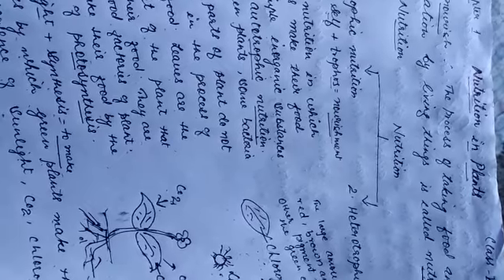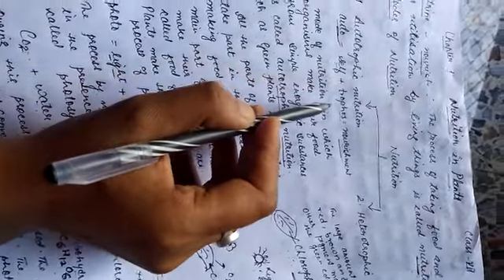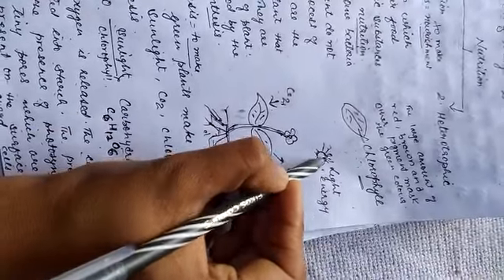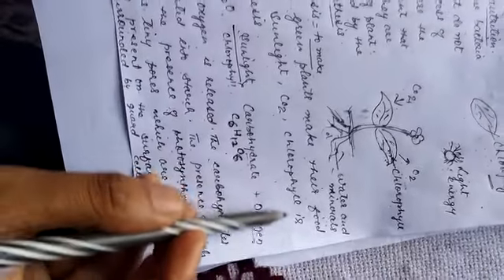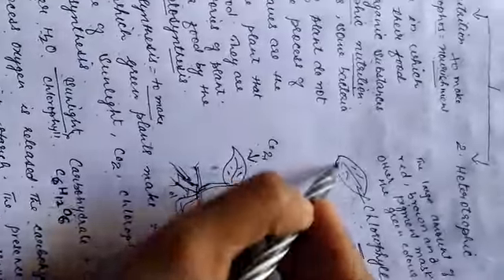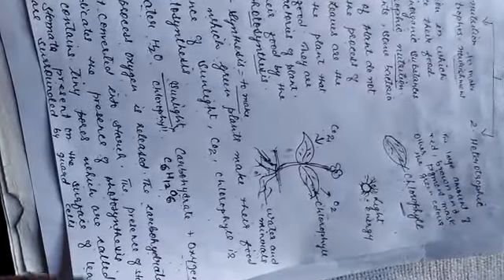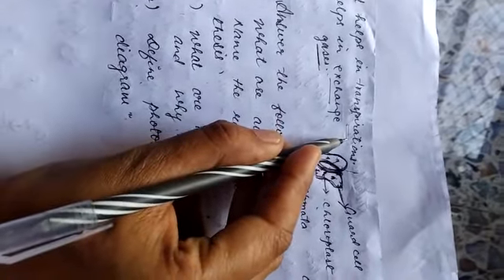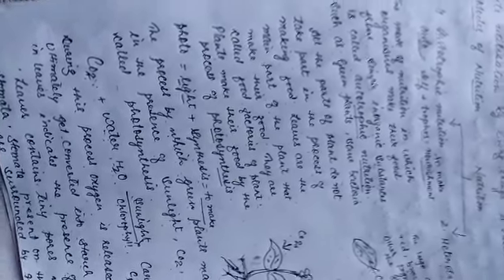Teaching of Science class 7th